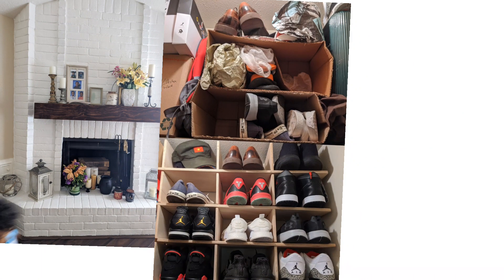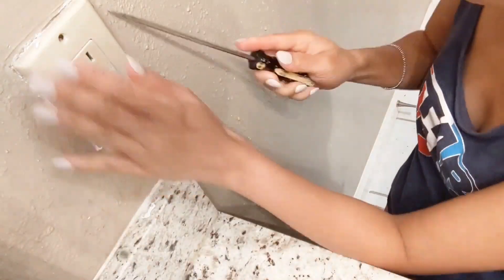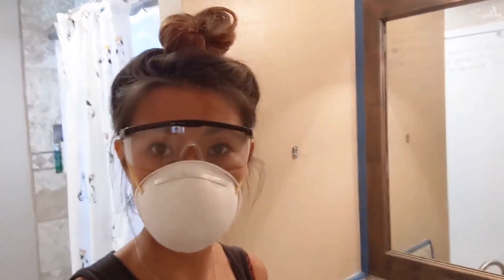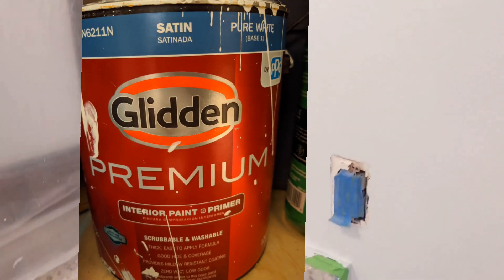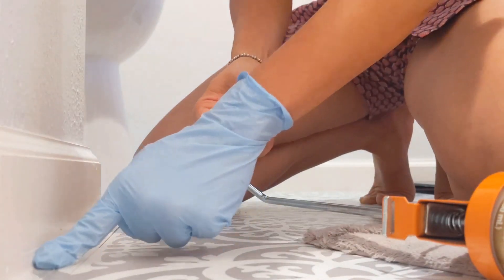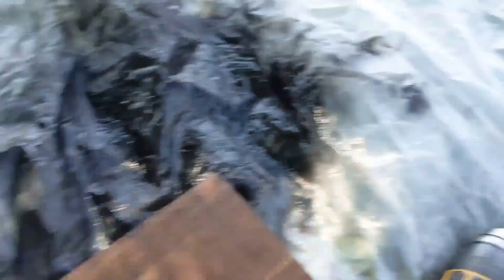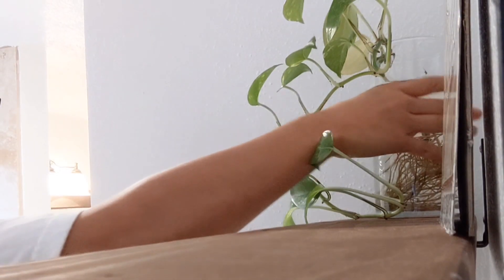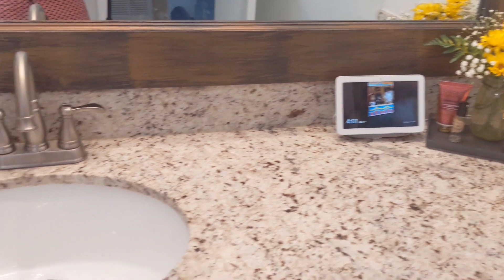DIY Bathroom Makeover On A Budget | Renter Friendly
Curious about how to give your bathroom a facelift without breaking the bank? In this video you learn a basic overview and some tips to get started! Ready to put on your safety glasses? Also watch how to DIY a fireplace mantel with $40 ➡️

📝Tools and Resources Mentioned in This Video 📝

❤️ Floor Tiles by FloorPops: $12/Pack (each pack has 10 12x12 tiles)
❤️ Cabinet knobs drawer pulls: (not were I got mine but this is a good price)
❤️ Nickel Cabinet Handles: (not were I got mine but MUCH better price at Amazon than HomeDepot)
❤️ Paint for the Vanity: $9 each, I bought two with 1/4 left over. (Amazon has wayyyyy better price than Michael's)
❤️ Pinters Tape: (I used the left over half roll, ran out and didn't buy more. DON'T try to save money by using masking tape, Your paint and effort worth a lot more than a roll of tape!)
❤️ Clear coat spray paint: (I used it on the vanity and the brackets for the wall shelves)
⚙️ Gear⚙️
⚙️ Orbit Sander by Dewalt
⚙️ Ring Light
⚙️ Google Pixel 3A
⚙️ BOYA Mic

QUESTION — Have a question about children books, products, toddler friendly recipes, activities, sleep training, time management, parenting, or Anything Else? Post in the comments section of this video!

Inshot Pro